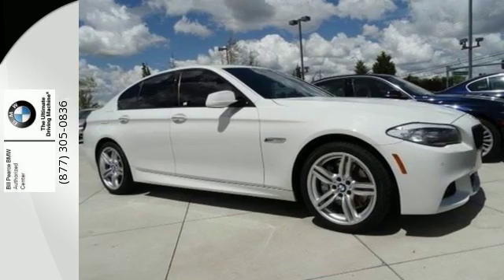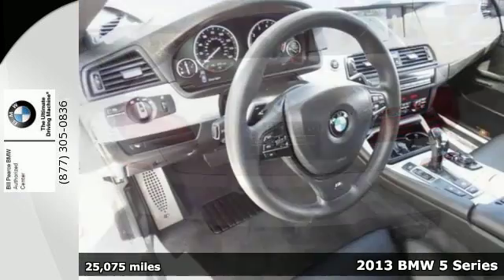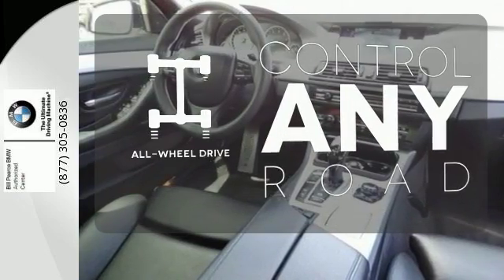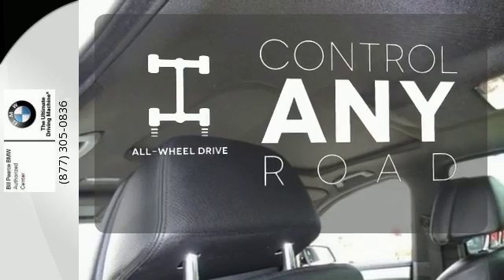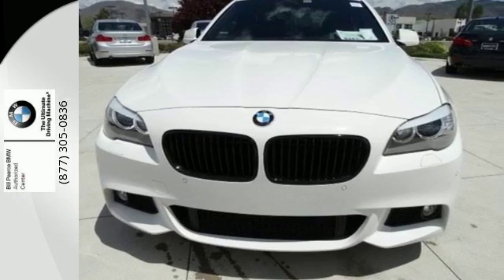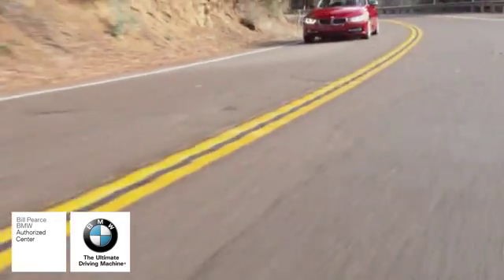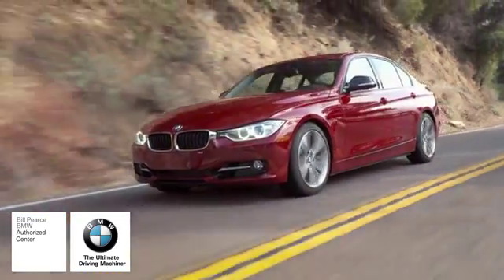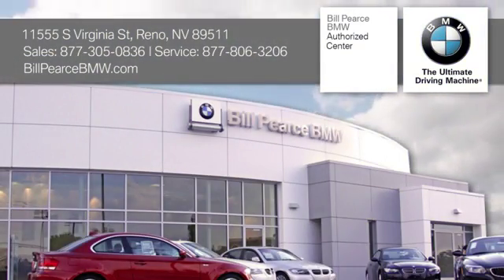Used 2013 BMW 5 Series Reno NV Sparks, NV #393311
Year: 2013
Make: BMW
Model: 5 Series
Trim: 550i xDrive
Engine: 8 Cyl - 4.4L
Transmission: Automatic
Color: Alpine White
Mileage: 25075
Stock #: 393311
VIN: WBAFU9C50DDY72104
550i xDrive, 4D Sedan, 4.4L V8 DOHC 32V, 8-Speed Automatic, AWD, White, and Leather. Turbo! Navigation! This gorgeous-looking 2013 BMW 5 Series is the rare family vehicle you have been searching for. The 5-Series was Motor Trend's Import Car of the Year. Outfitted with some of the best materials in the business.

ur Reno BMW dealership has been providing the best selection of luxury BMW vehicles in the area since 1974. Our team of professional BMW sales staff puts our customers’ needs first and that’s why we have been voted the Best New Car Dealer by Reno News and Review three years running. Experience a superior car buying experience when you purchase a new BMW from our inventory that includes popular new models like the 2015 BMW 3 Series, the 2015 BMW x5, the 2015 BMW 5 Series, and the 2015 BMW x3. In addition to putting our customers first, we also work to support many of the local charities in our area including the Boys & Girls Club, Washoe County Public Schools/Honda Fit Giveaway, Reno Philharmonic Association, Nevada Museum of Art, and Nevada Women’s Fund. Our dealership team believes in the importance of giving back to the community in which we work.